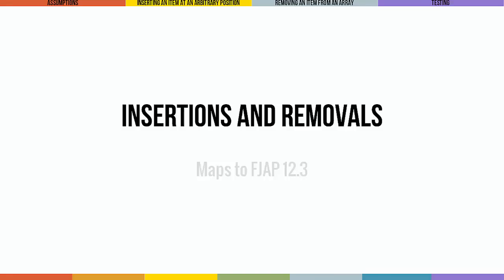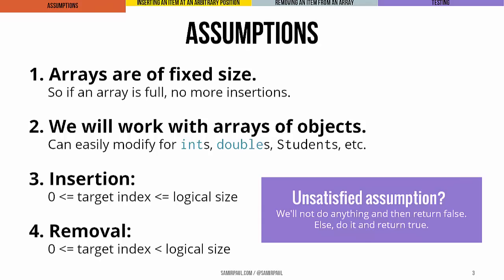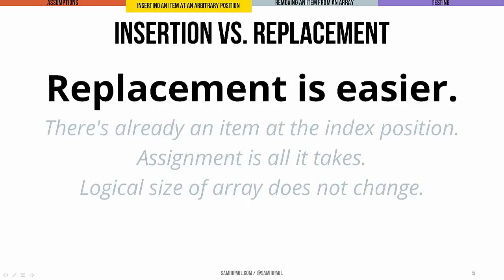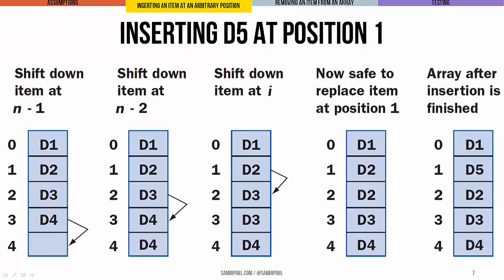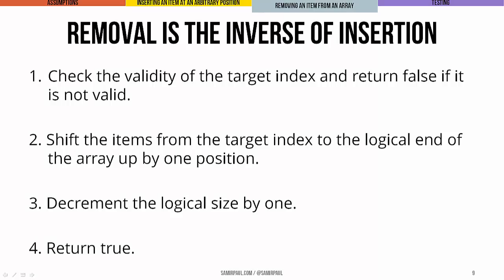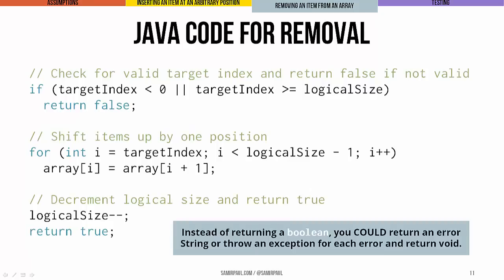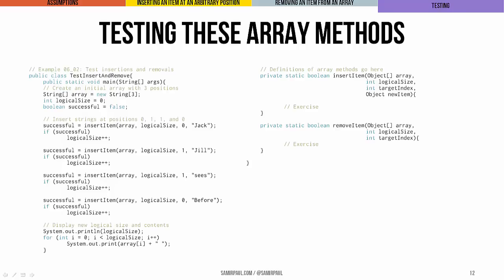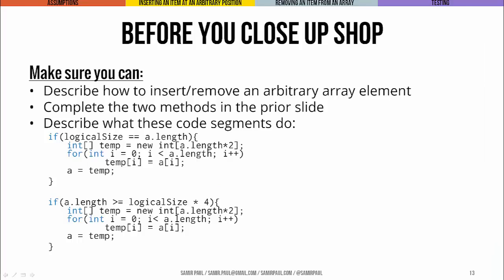Array Insertions and Removals